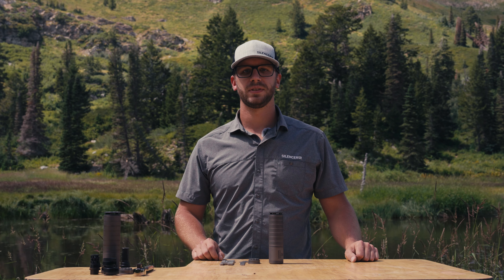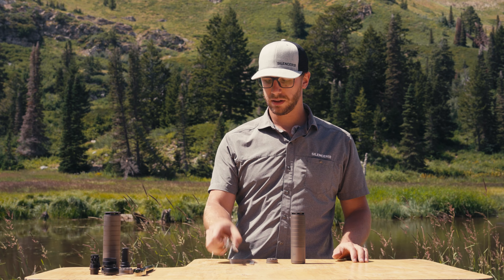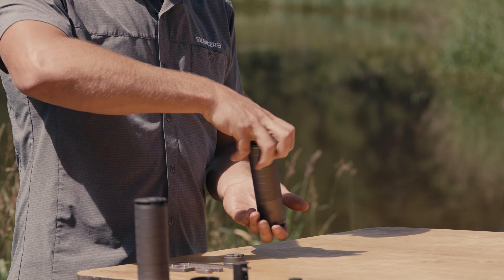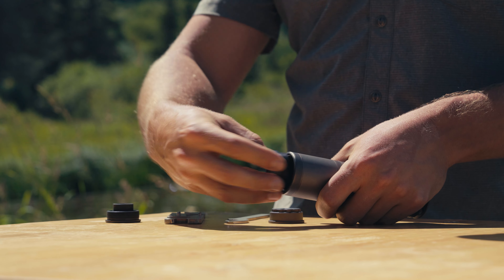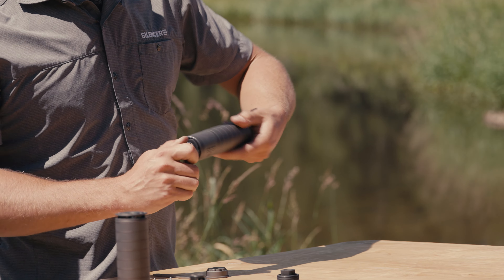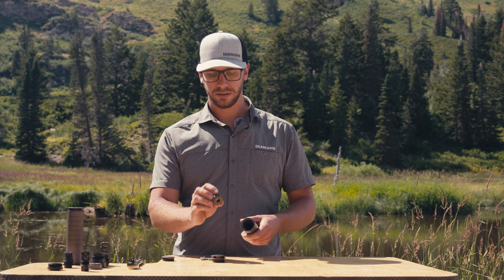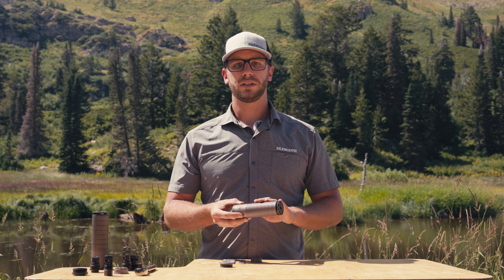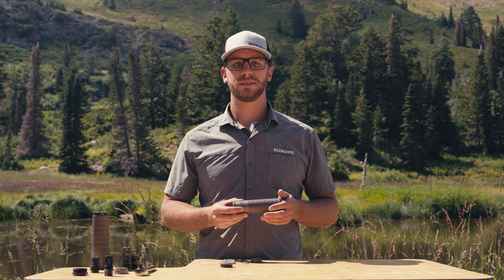How To: Scythe-Ti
Don't wait until your new Scythe-Ti suppressor is in hand! Start prepping now while you wait on your Form 4 to be approved. Check out our how-to video to find out everything you need to know about the all-new Scythe-Ti.